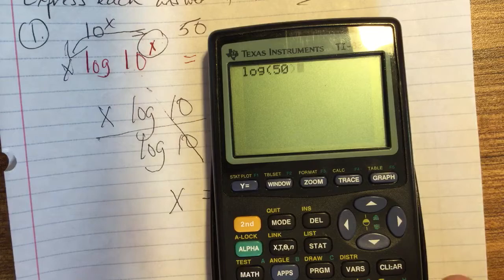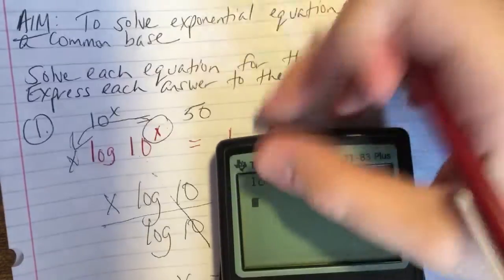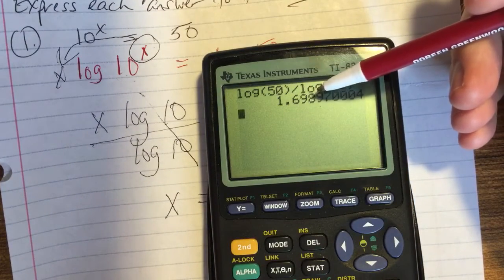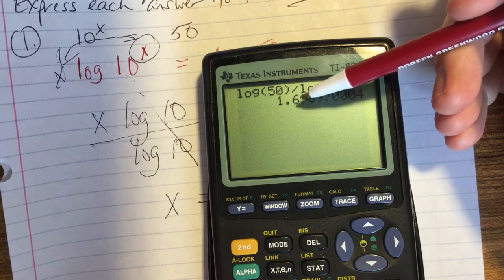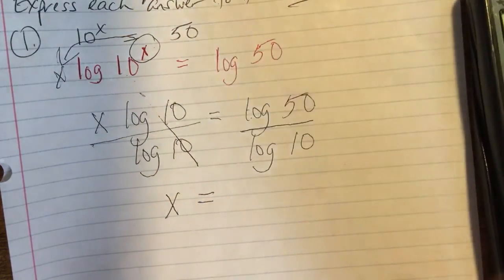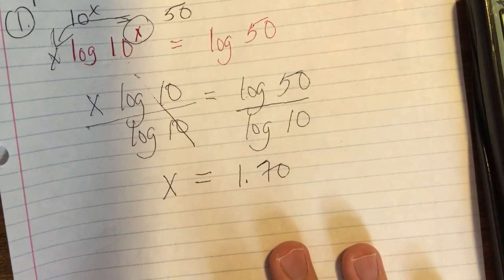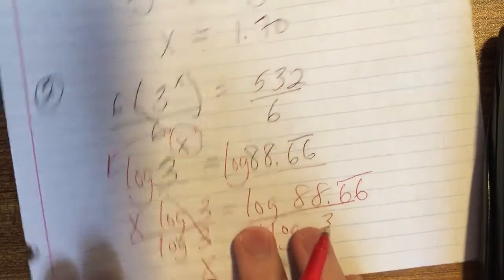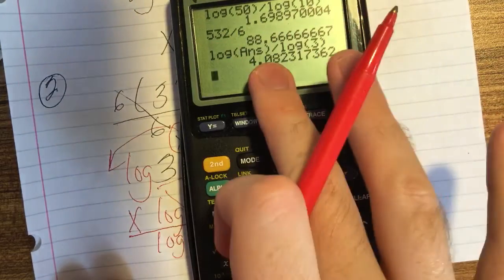Solving Exponential Equations without a Common Base Part 1